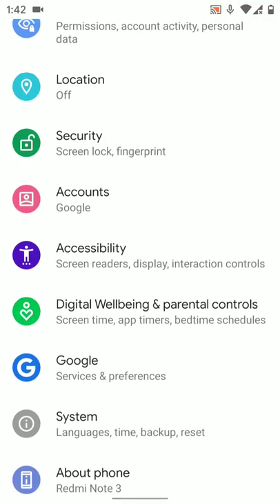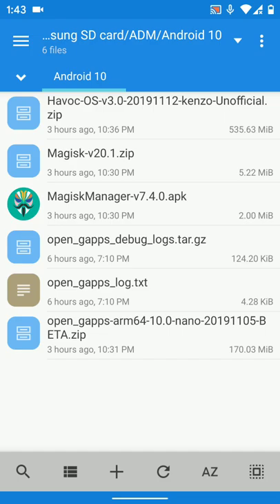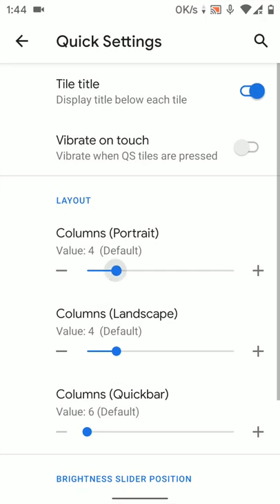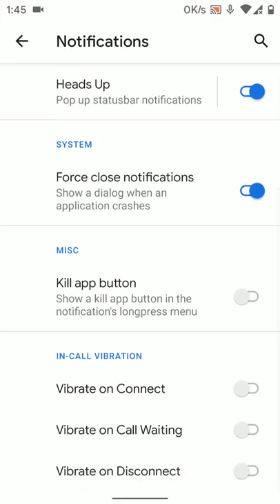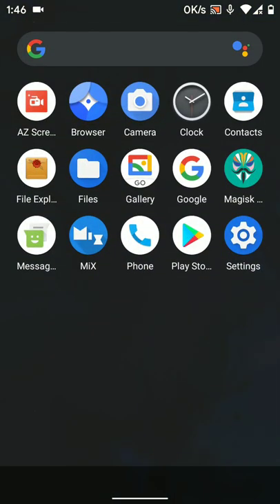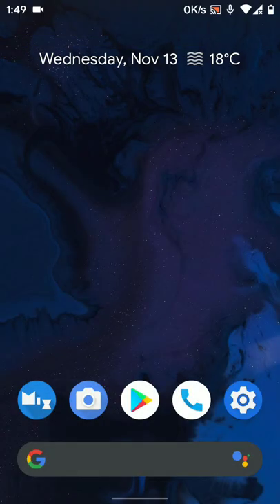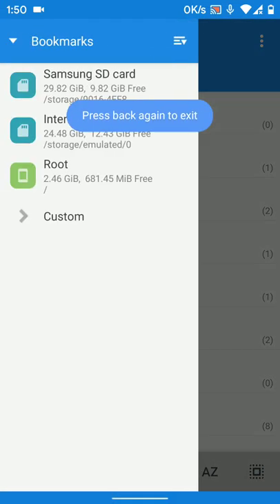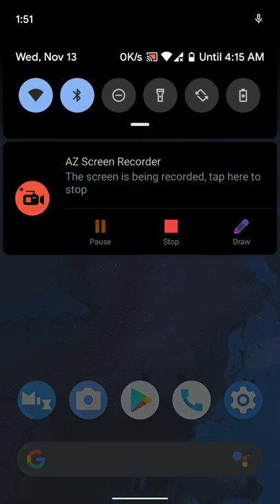|| ANDROID 10 On Redmi Note 3 || Kenzo || Havoc OS 3.0 ||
To get the latest Q navbar just add this line to root/system/build.prop
qemu.hw.mainkeys=0

Changelog-:
• Gapps Fixed
• Apn Fixed
• Fpc Working

Bugs-:
• 4k video rec in the stock camera app (Use Gcam For 4K video Rec)
• goodix